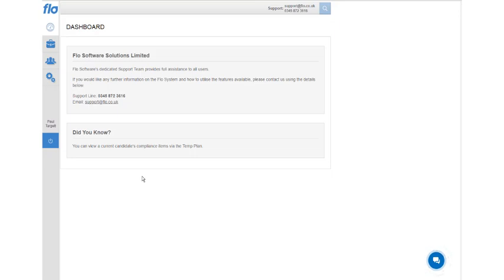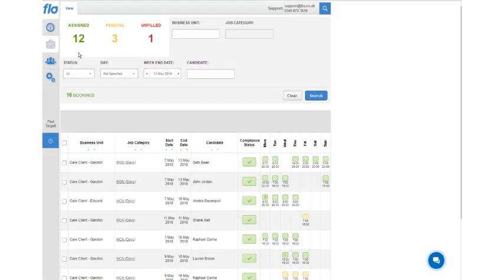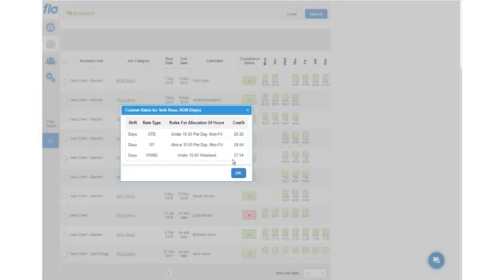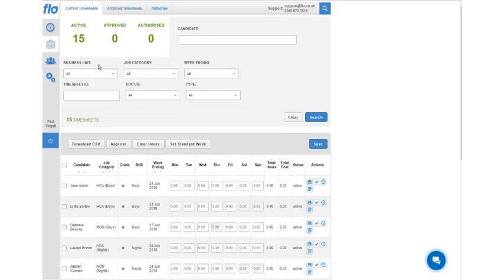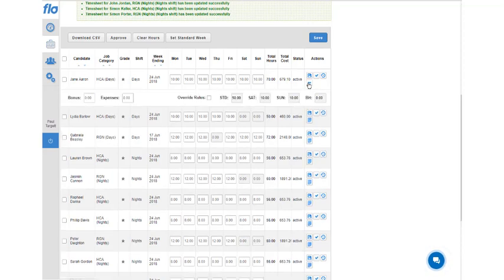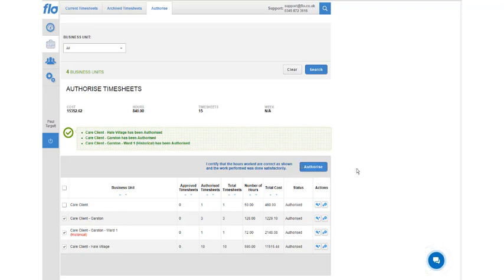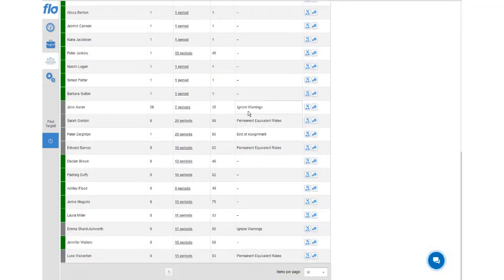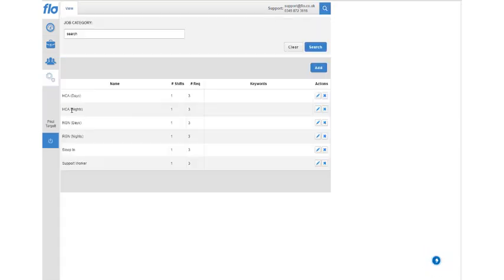Flo Client Portal